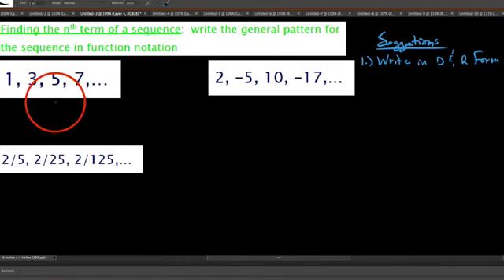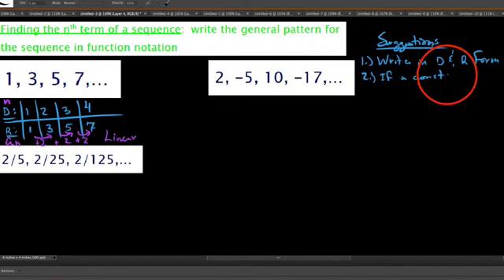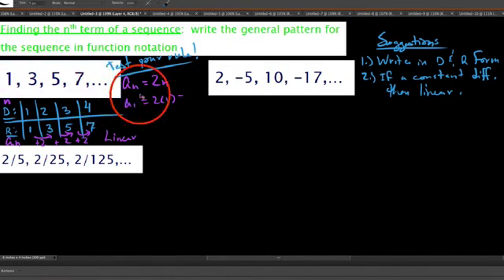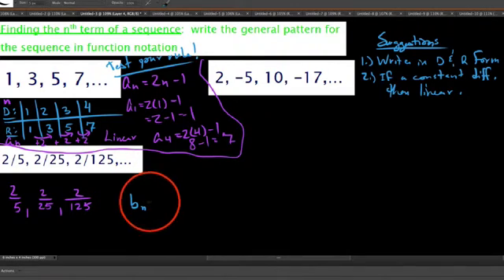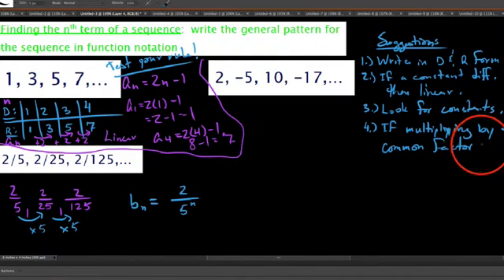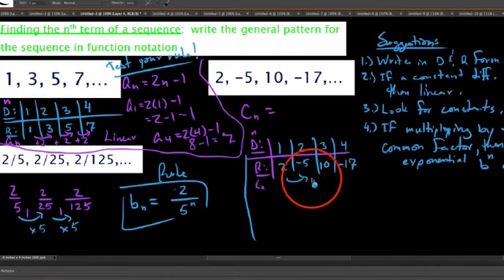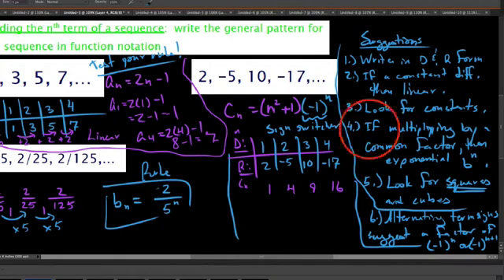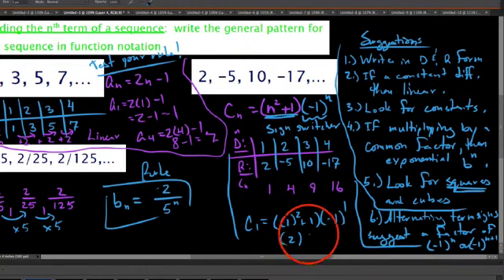HPC , 9.1.2 , Writing rules for the nth term of a sequence